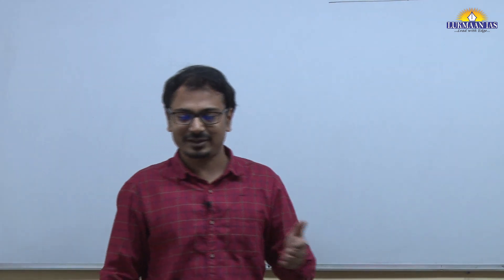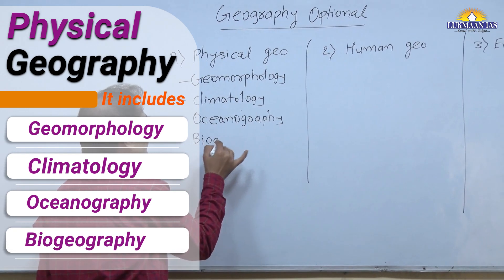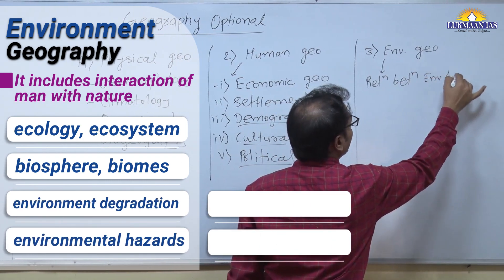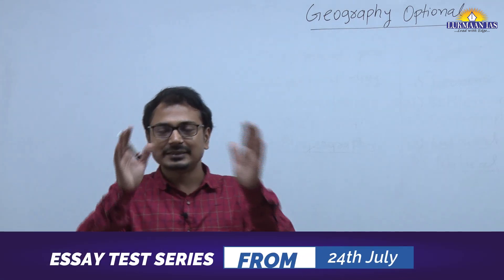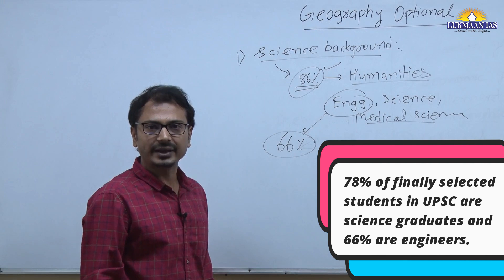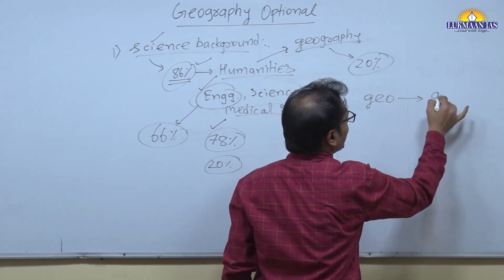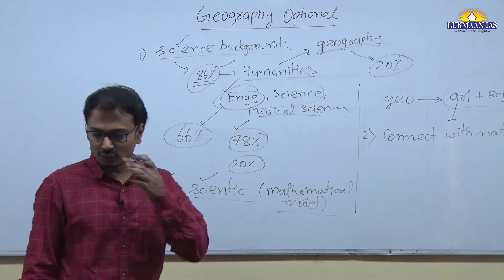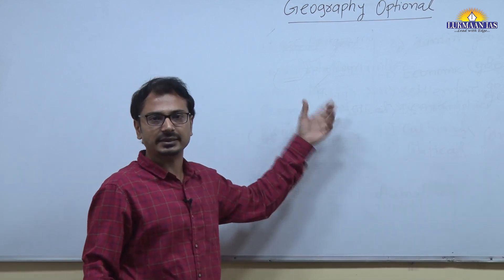What is geography as an optional subject in UPSC | By Laxmikant Jaybhaye | Lukmaan IAS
Join Lukmaan IAS Telegram Channles

The channels provide you all sorts of relevant free resources, reports, information and replies to the queries. They guide you from the begging to the end of your journey to become IAS. Some important FEATURES are as follows:

1. Daily Current Affairs-A News bulletin
2. WSDP (Writing Skill Development Program): Link for important articles, important quotes of the day, GS/ESSAY/ETHICS MAINS-BASED questions for daily writing practice COMPILED from newspapers/blogs/websites/online news media like the Print, the Quint and the Wire.
3. Daily Writing Practice: Every day one question for GS, Ethics and Optional Subjects and their model answers.
4. S Ansari and the Lukmaan Team guiding on how to write good answers?
5. Details analysis of civil services examination based on last five years reports of the UPSC
6. A separate forum for debate of optional subjects-how to opt optional subject?
7. PT MCQ and their answers & explanations
8. Weekly Current Affairs
9. ED(Editorial Discussion) CLASSES NOTES-the best substitute for current developments
10. Miscellaneous type of information/reports like the Economic Survey,etc.

Will you like to miss all such guidance and resources?